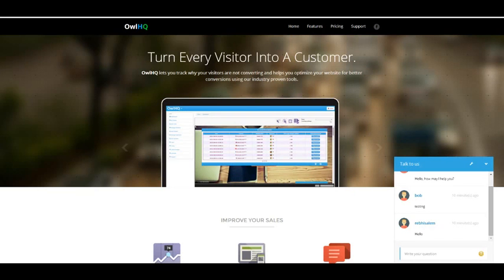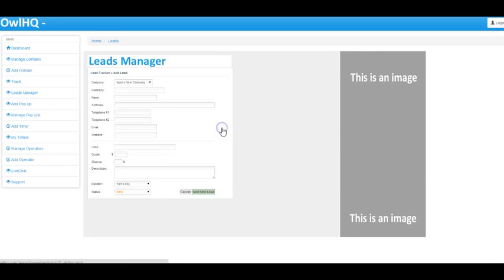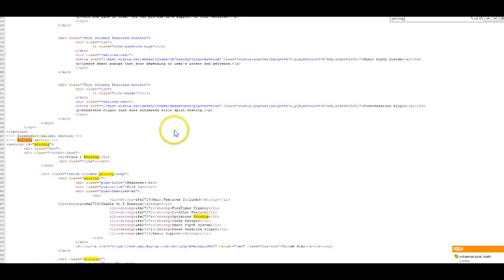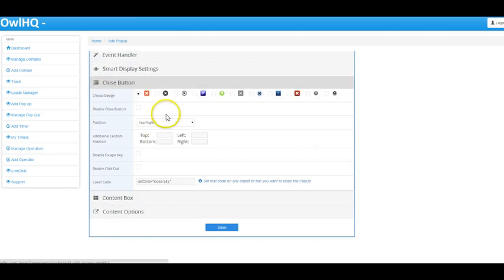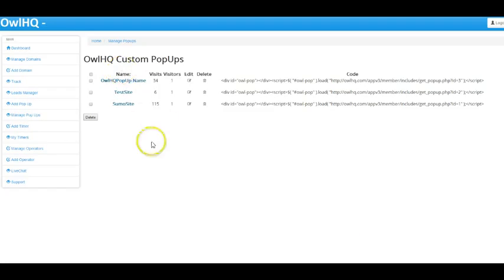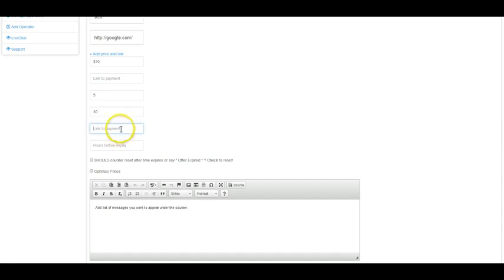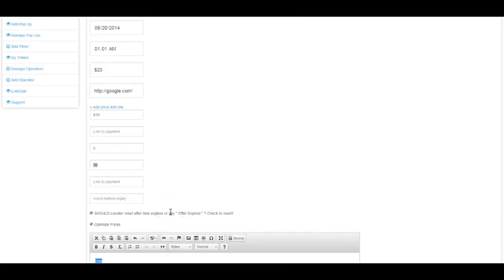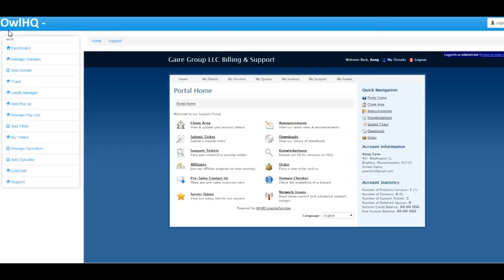OwlHQ Review - Watch OwlHQ Demo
OwlHQ is being called the “Swiss-army-knife” of internet marketing tools and optimization software by guru’s and people “in-the-know.” But OwlHQ isn’t just for gurus.

It’s for people like you and me. The guy or girl with the website and the simple product that need it. In short, this is for anyone that wants to make money online in the most effective and efficient manner available.

OwlHQ helps any Internet marketing newbie make more money with any website, guaranteed. It takes just two lines of code to install so it’s super easy! Just copy and paste your unique HTML code into your website and you’re done. It’s very easy.

The only All-ln-One Software that actually shows you what your visitor is doing on your page “in real time”

OwlHQ isn’t some silly “analytics tool”. No, it’s much more than that. It’s an easy-to-use, state of the art software that shows you where your visitors are going, why they’re leaving, and how to make them stay (and buy).

OwlHQ uses patent-pending technology to show you exactly what your visitors are doing on your website that is keeping them from clicking the ‘Buy’ button or the ‘Sign Up’ link.

With OwlHQ you will have the most effective and most optimized site out of your competition, and you’ll love it so much that you’ll be scared to show it to anybody else because you don’t want it to end up in the wrong hands! It’s that powerful. But the truth is that OwlHQ is already gaining popularity and your competition may already be using it. Which makes it imperative that you grab it while you still can lock in the super-low introductory rate!